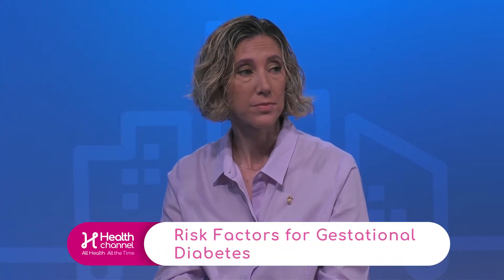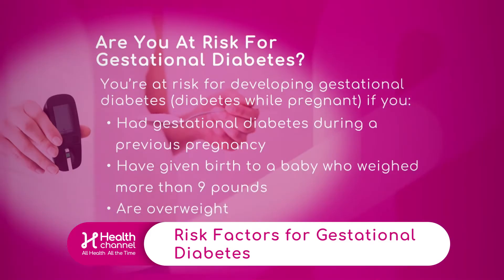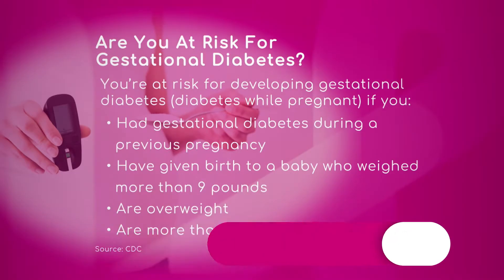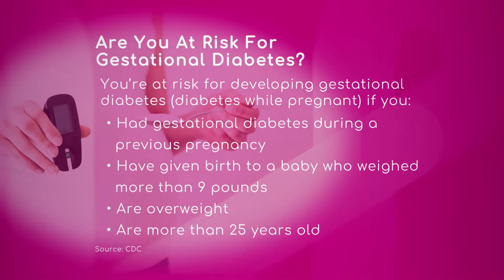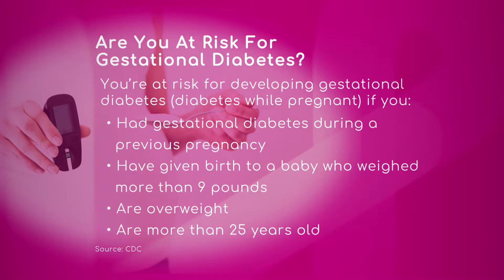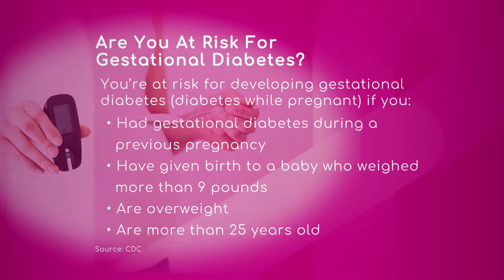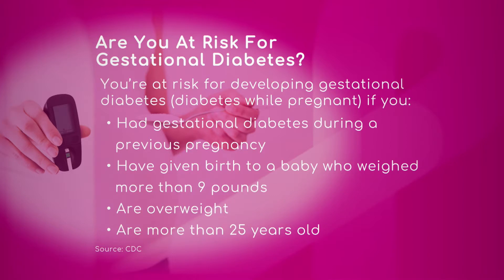Risk Factors for Gestational Diabetes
Having had gestational diabetes during a previous pregnancy, being over 25 years old, being overweight and having given birth to a baby who weighed more than 9 pounds are some of the risk factors for developing gestational diabetes.

Gestational diabetes raises high blood glucose and causes many problems for both mother and baby, explains Dr. Ellen Schwartzbard, Obstetrician and Gynecologist with Baptist Health South Florida.